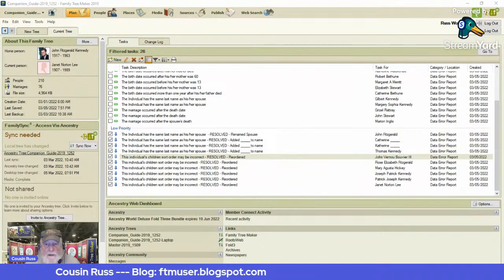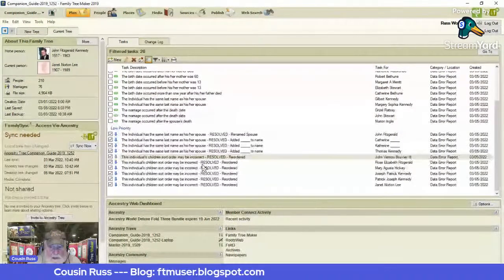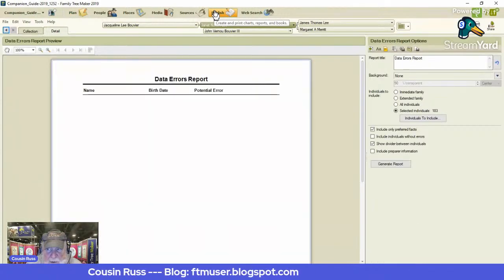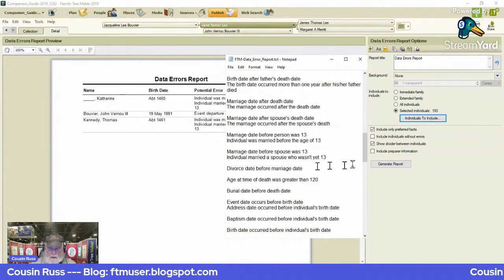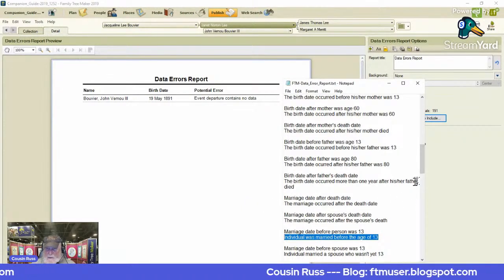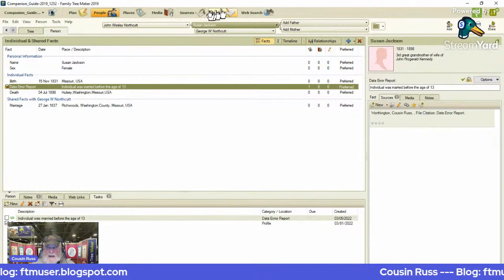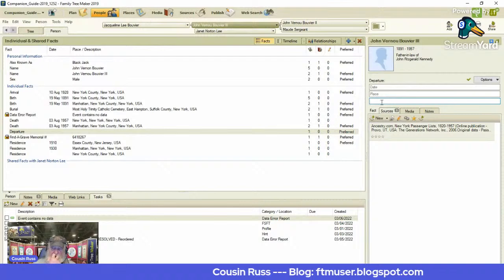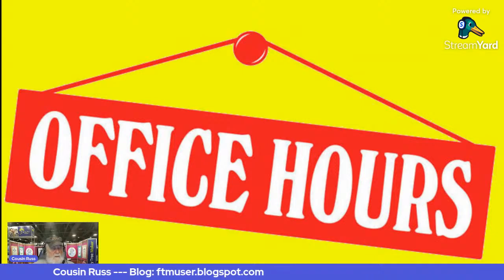RootsTech-2022 - Day 3 - Complete Data Error Report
Today is Day 2 of RootsTech 2022.

In previous years, I would be in the Family Tree Maker booth, in the "Help Desk". I will continue to virtually be "in the booth".

Good file maintenance includes the use of the Data Error Report. Will demonstrate the us of the Data Error Report to identify errors in the file that might not be seen just looking at the various screens in Family Tree Maker. .

For example, from the list of Errors to be checked:
Birth date before mother was 13

Would result in this message:
The birth date occurred before his/her mother was 13

The information behind this error are on two different screens, and I know that I might not see this.

Will demonstrate running this report for the first time, will show how the profile is "Marked" so that it can be resolved in the future. After all, it would take an Record to help resolve this problem.

Please keep the Software MacKiev Team in your thoughts and prayers. They would normally be at RootsTech, but due to the Virtual RootsTech, they should be in their homes in the Ukraine. I understand that they are safe, but may have been relocated. I have met many of the Team and I can call them friends